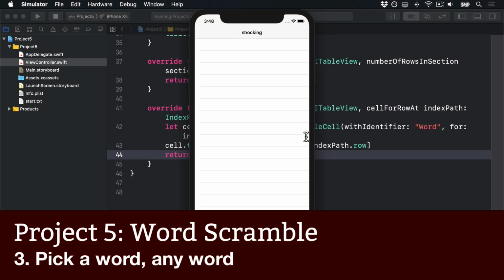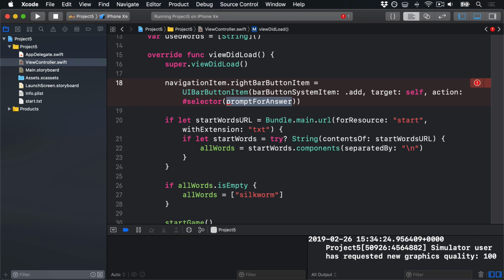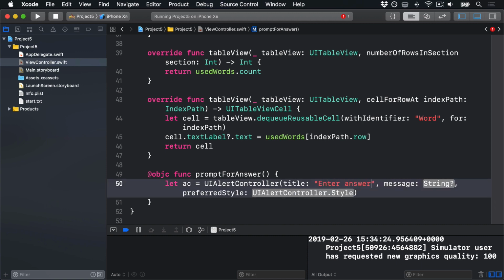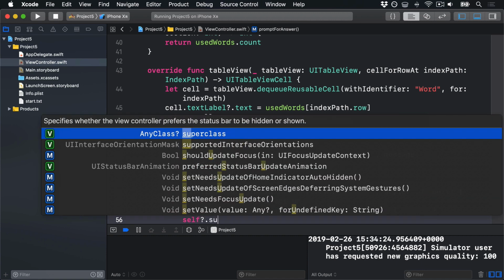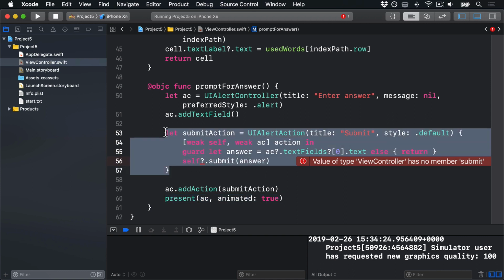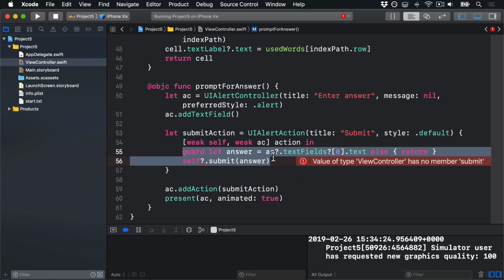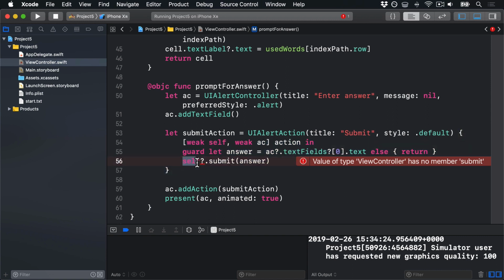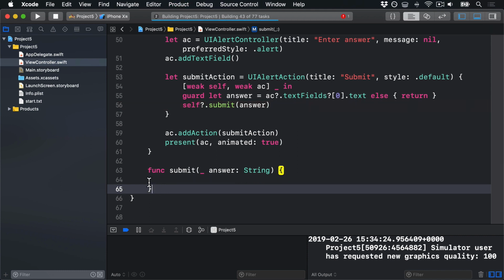Pick a word, any word – Word Scramble, part 3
In this video you’ll learn how to make a UIAlertController accept text input from users.